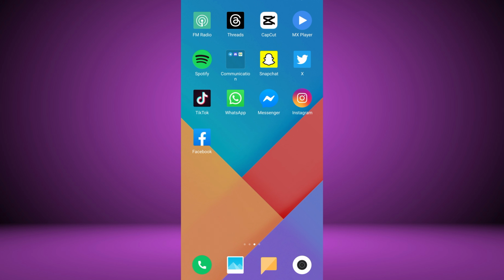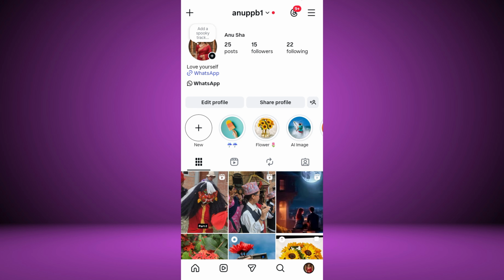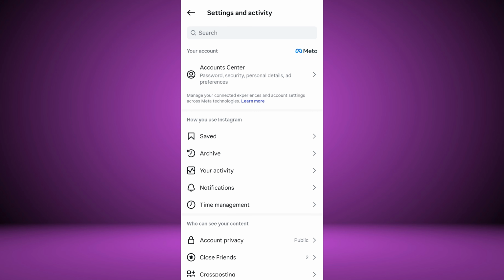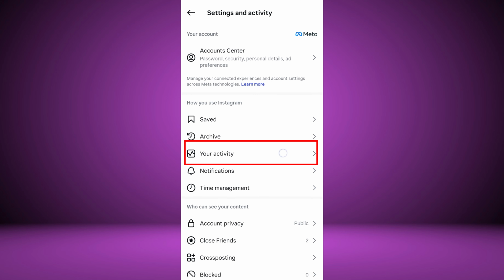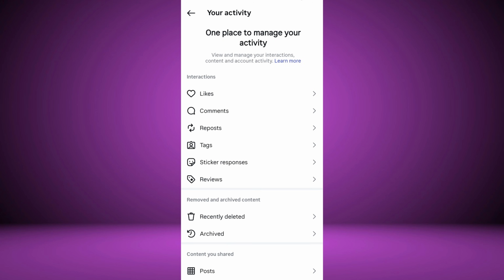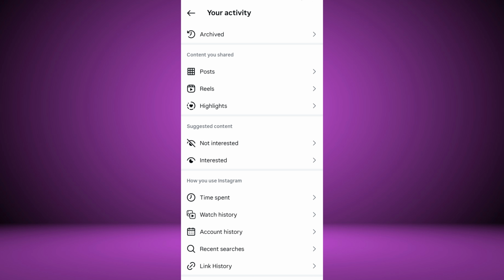How To See Your Watched History On Instagram | Check Instagram Reels Watched History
Do you want to see your watched history on Instagram? You can check Instagram reels watched history with just a few simple steps.

Watch History on Instagram is a feature that lets you view all the Reels and videos you’ve previously watched on the platform.

It provides a list of your recently viewed content, allowing you to revisit or rewatch videos you liked, missed saving, or want to engage with again.

Instagram’s Watch History can include short Reels, video posts, and other forms of visual content.

This makes it especially helpful if you often browse Reels and later want to find a specific one without remembering who posted it or what hashtags were used.

If you watched a video you liked but forgot to save or share, you can easily find it again in your watch history.

Watching patterns influence the type of Reels Instagram suggests. Reviewing your watch history gives you insight into what the algorithm is learning about your preferences.

It allows you to rediscover favorite videos, keep track of your interactions, and manage your digital footprint more efficiently.

🔶STEPS🔶
To see your Reels video watch history on Instagram,
1. Open the Instagram app on your mobile device.
2. Go to your profile by tapping on your profile picture.
3. Tap on the three horizontal lines menu at the top right.
4. Scroll down and select Your activity.
5. Scroll down and tap on Watch history.
6. You will see all the video content you’ve watched on Instagram.
7. You can also sort by older, newer, month, or author.

By checking this, you can review what you’ve recently watched on Instagram.

- - - - - - - Similar videos:- - - - - - - - -

This Video Includes:
○see watched history on instagram
○view watched history on instagram
○check video watched history on instagram